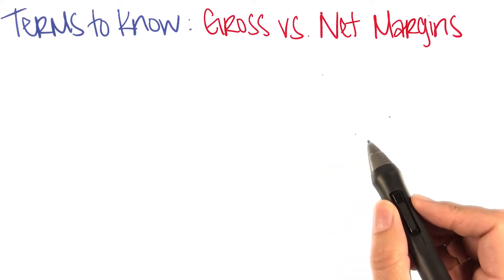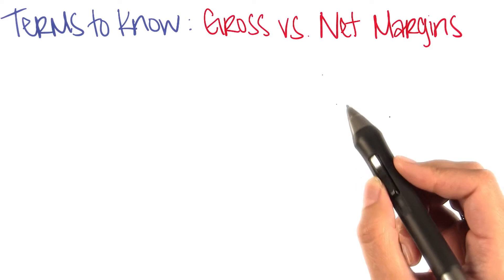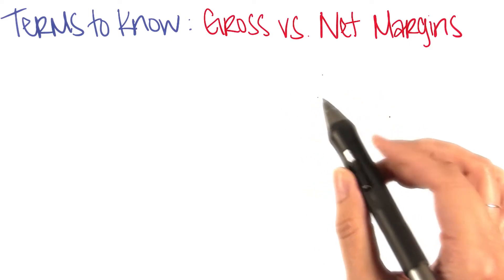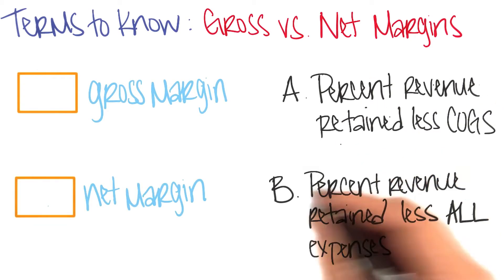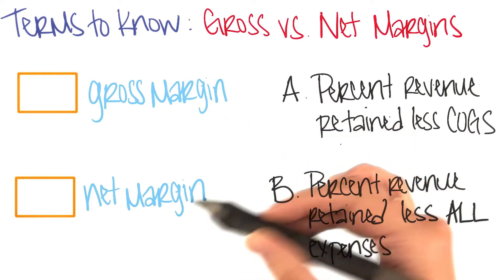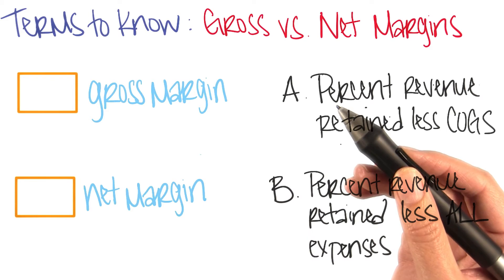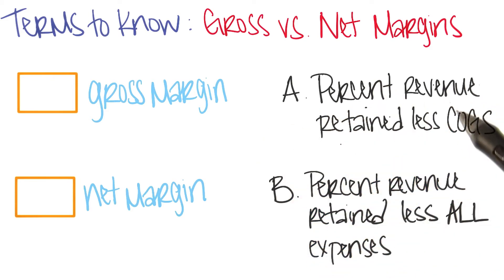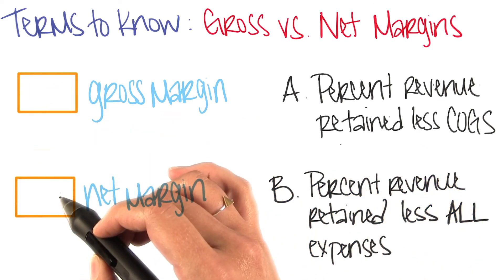Understand Gross vs Net Margin | App Monetization | Udacity